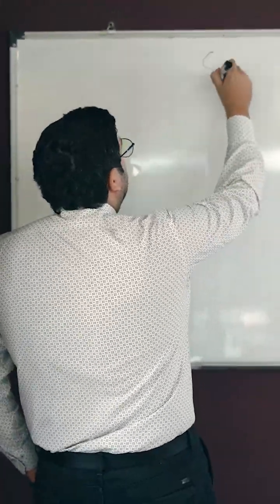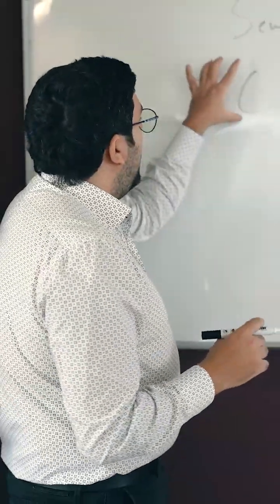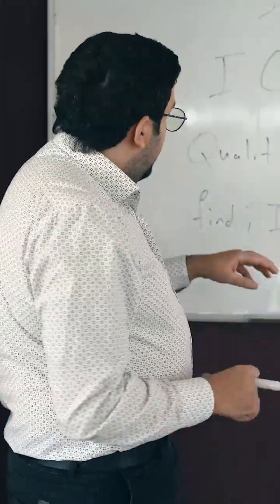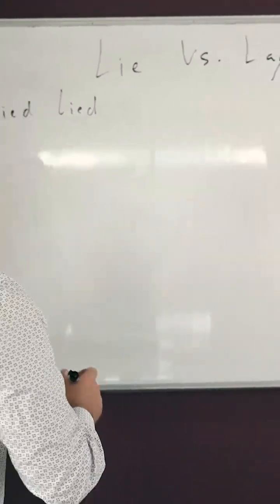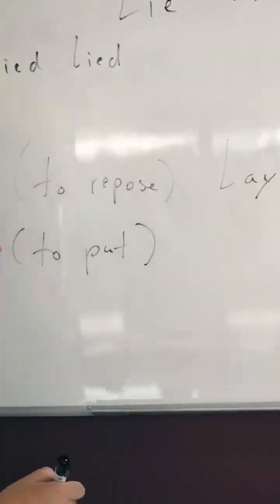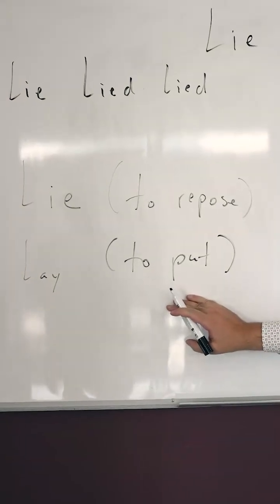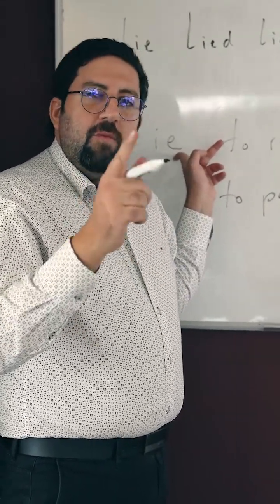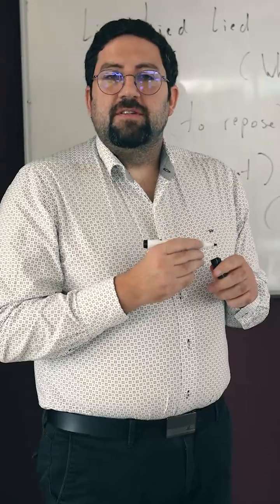Roy Khoury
In this must-watch YouTube video, join our seasoned SAT test prep instructor, Roy Khoury, as they share invaluable insights, strategies, and tips to help you excel on the SAT.
📌 Learn how to effectively manage your time during the SAT to ensure you complete each section within the allocated time, minimizing stress and optimizing performance.

📌 Whether you're a high school student just starting your SAT prep journey or a seasoned test-taker aiming for a perfect score, this video is a valuable resource that will empower you with the knowledge and skills you need to succeed.